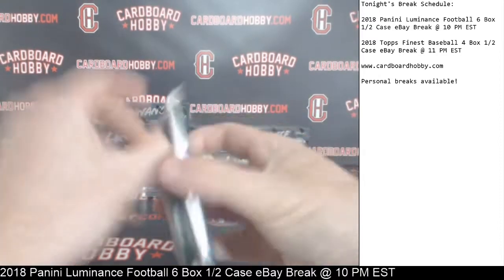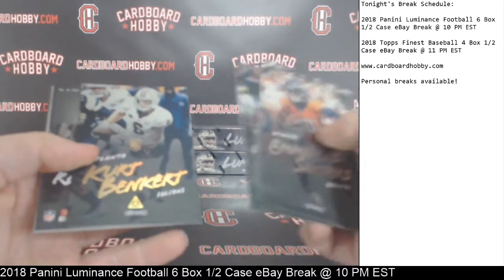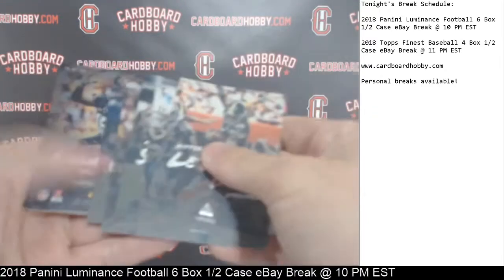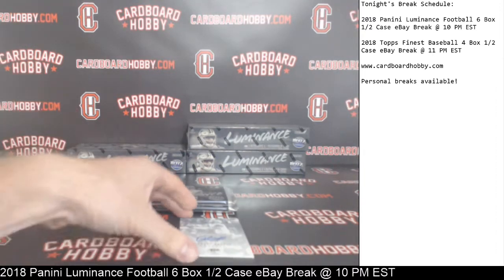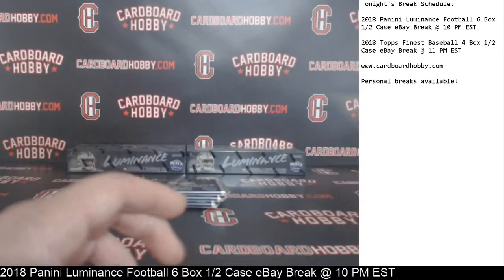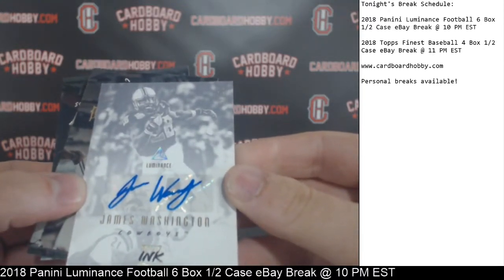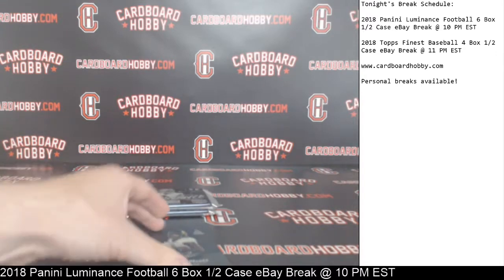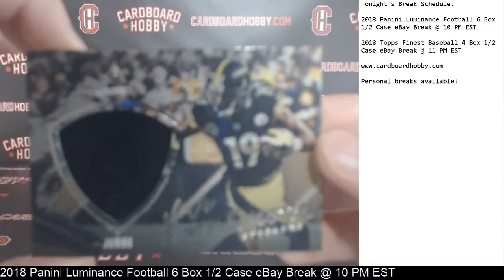2018 Panini Luminance Football 6 Box 1/2 Case Break eBay 6/28/18